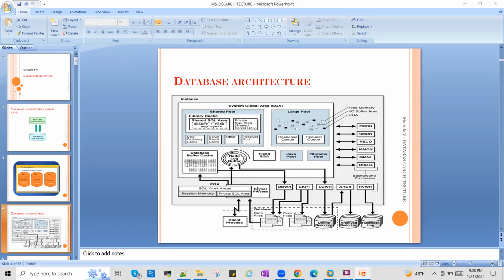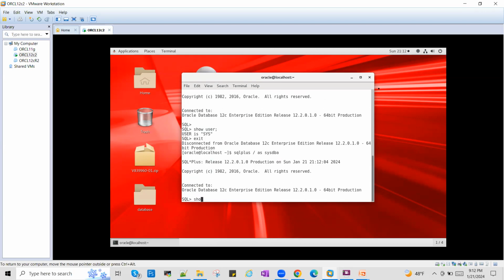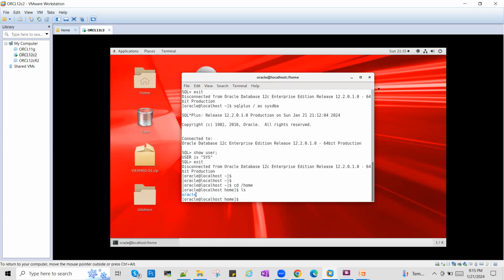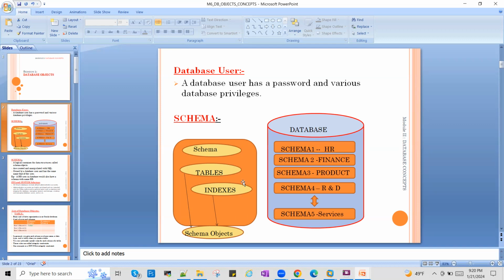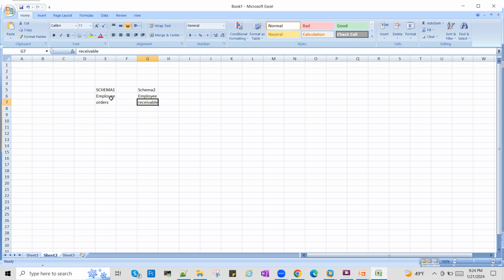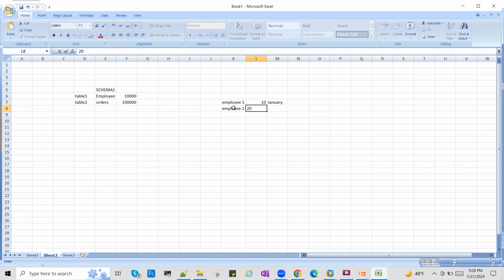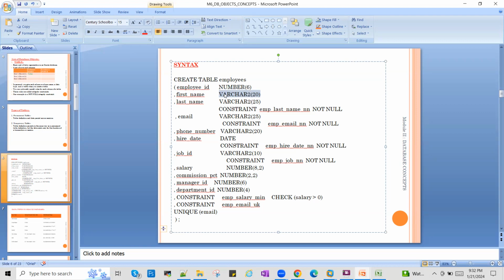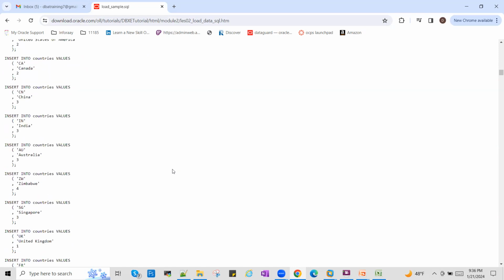Database Objects 1